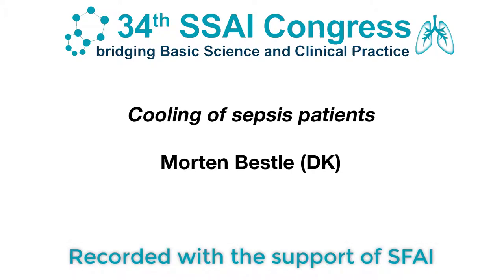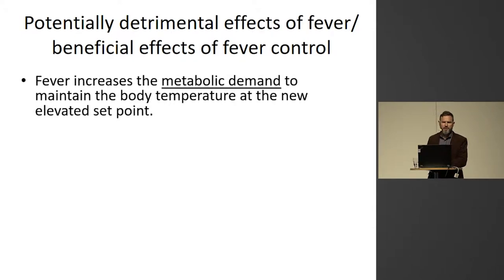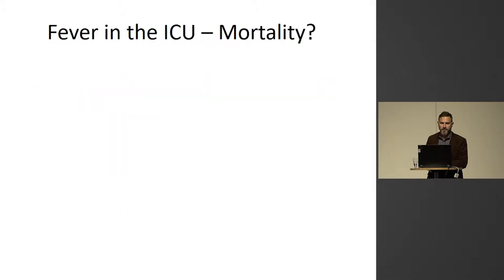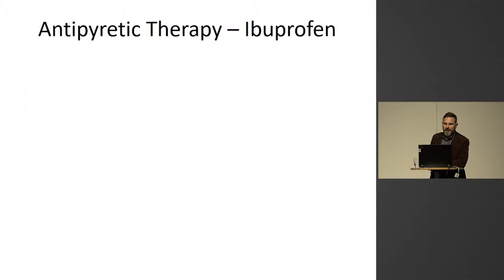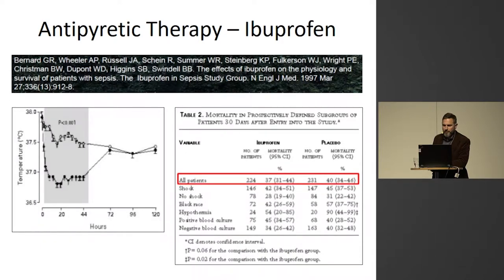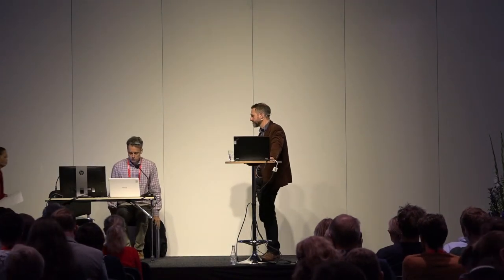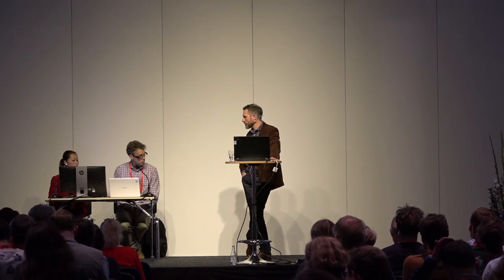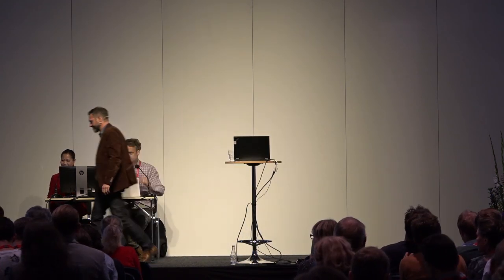Cooling of sepsis patients - Morten Bestle - SSAI2017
A talk by Morten Bestle at the 2017 meeting of the Scandinavian Society of Anaestesiology and Intensive Care Medicine.

Content delivered in collaboration between scanFOAM, SSAI & SFAI.